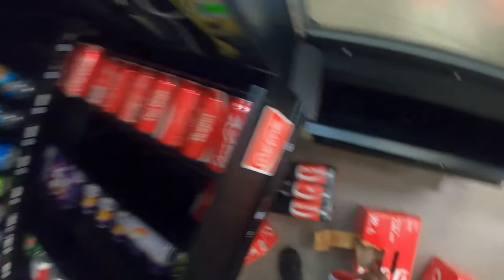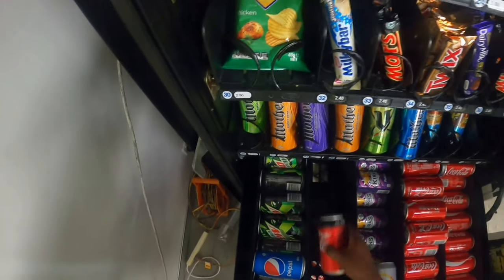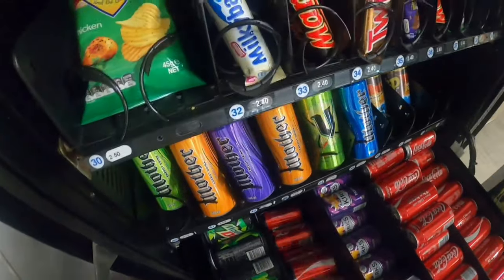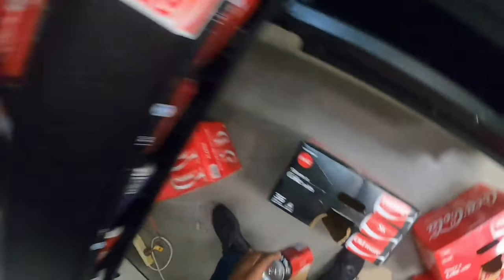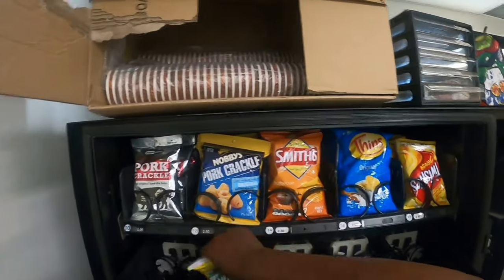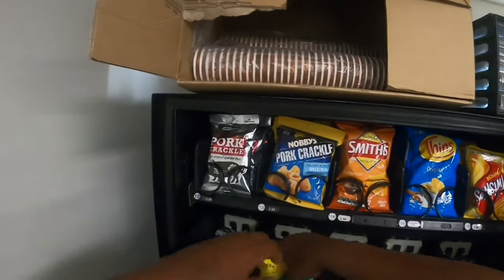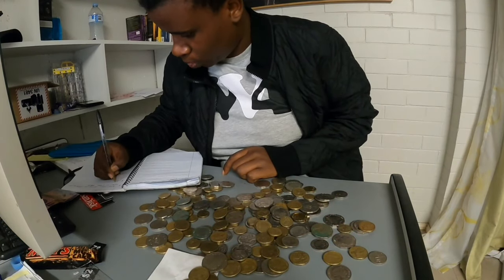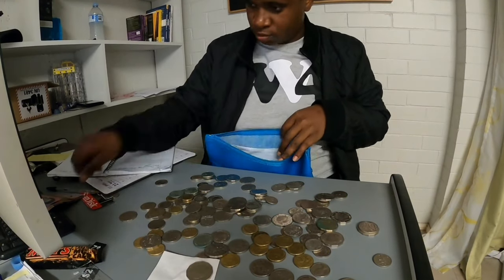American Vending Machine Collection Day.